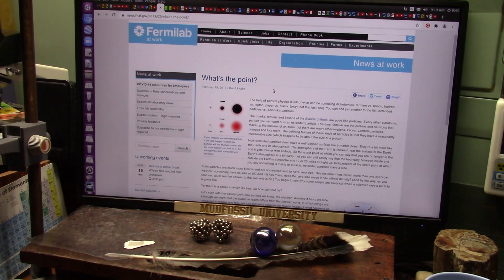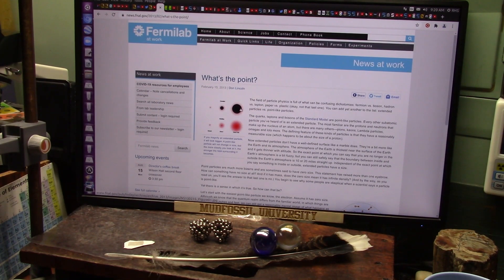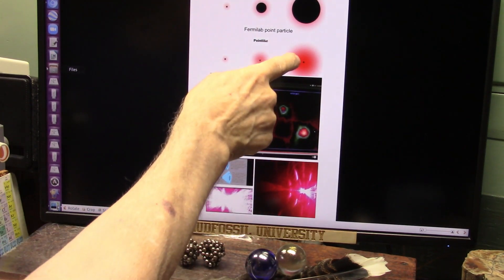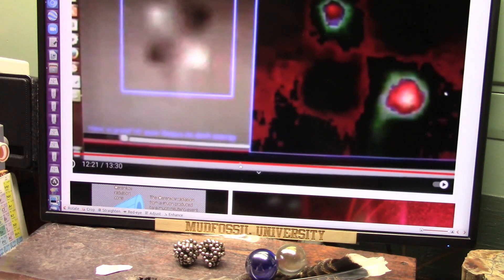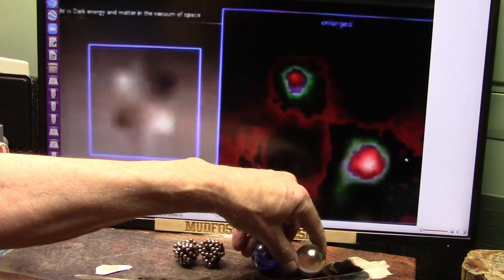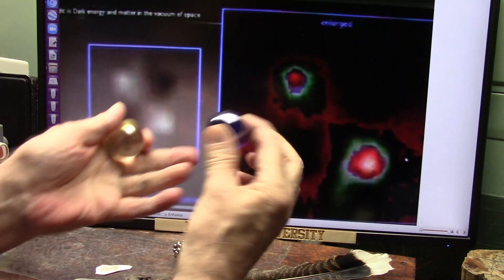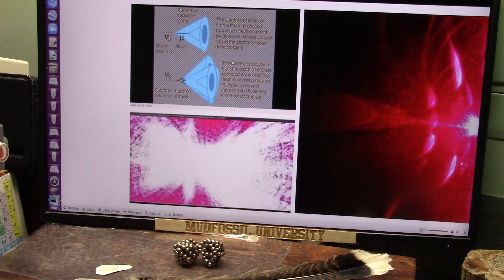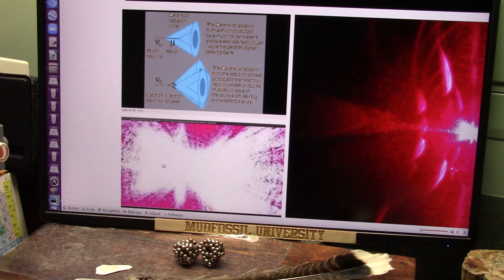Zoom Discussion on Faster than Light Space Travel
As you will see (we did these experiments) light can be accelerated and is made of 2 particles.
When crushed in a venturi the Warren Effect separates (fission) and Accelerates the particles.
We might get free energy just prior to where they FUSE back together (fusion).
Laser energy we used is millions of electron volts but the white shower is Muon Energy which is trillions of Electron Volts...which relates to free solid state portable clean electricity.
Outer space requires energy so they use big solar panels that are dangerous and vulnerable. Free electricity for everyday use and. in the Space capsule a free energy propulsion source.
If Light can accelerate (it can) that might lead to Free Faster than Light travel.
I want to interact but not good at meetings...(test Zoom meeting today...I will announce at 2pm)
It is now Aug 14 at 11am EST USA. I will run a meeting for a while at 2pm EST.
My hope is to do daily Zoom meetings.